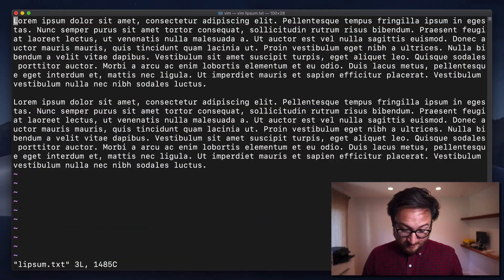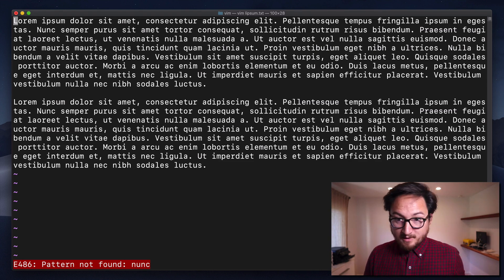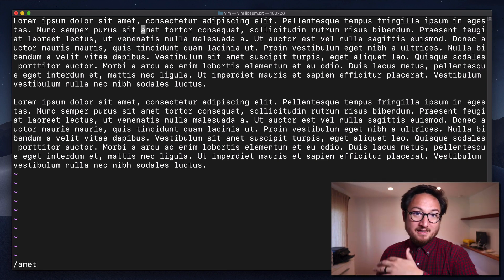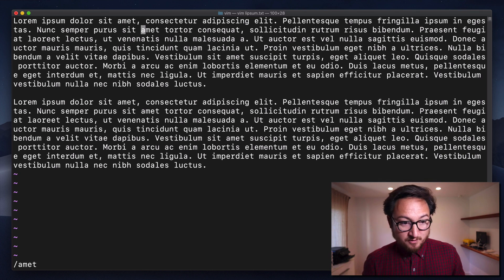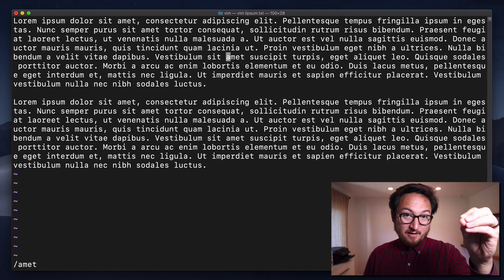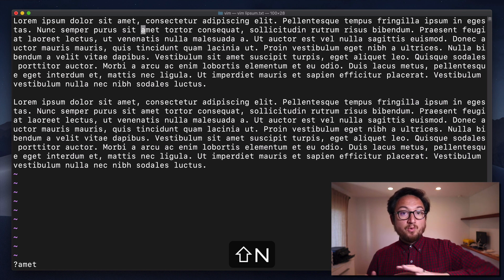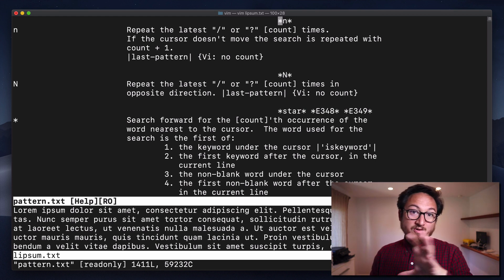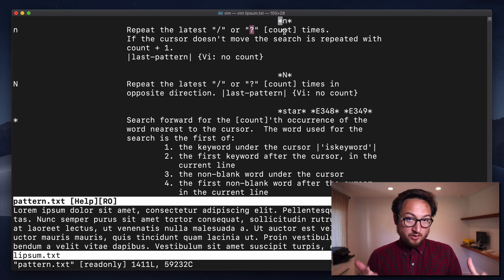REPEAT SEARCH with N — VIM ALPHABET